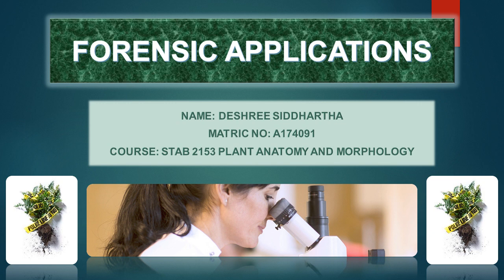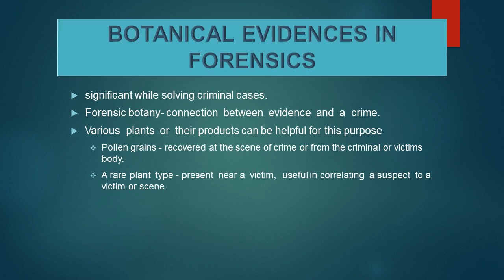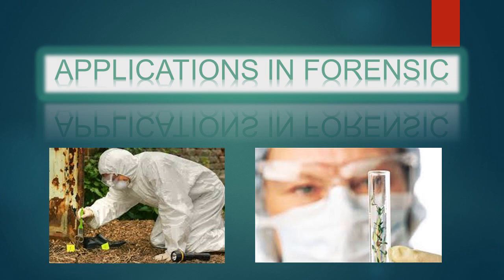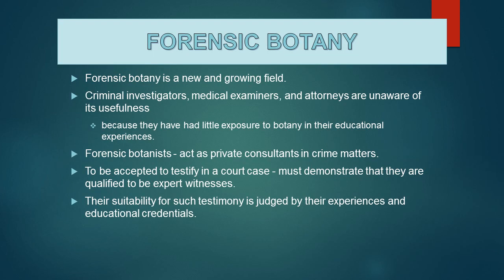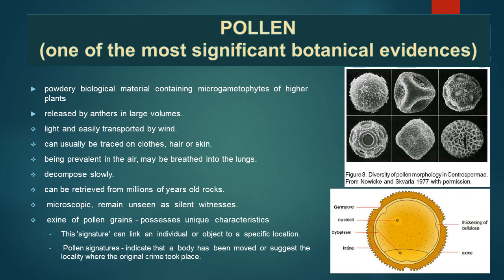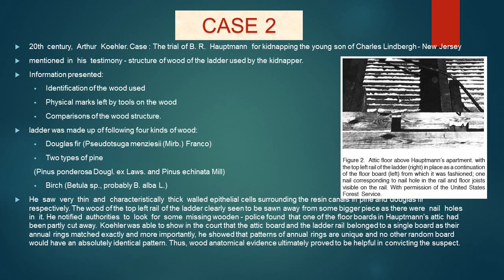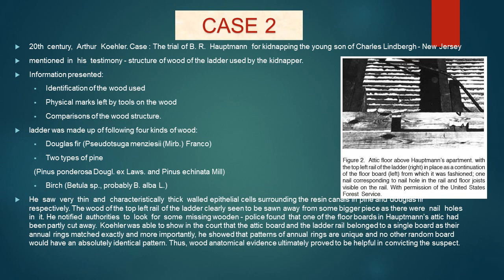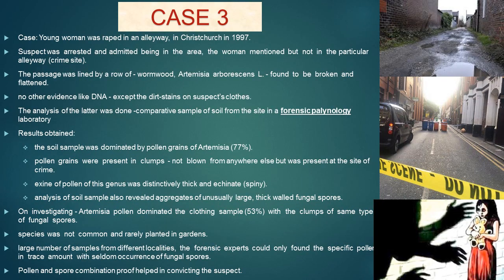FORENSIC APPLICATION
Good day, everyone. This video is regarding the applications in forensics. This topic is discussed under the subject plant anatomy and morphology. I have discussed about the importance, fields and also cases related to it.